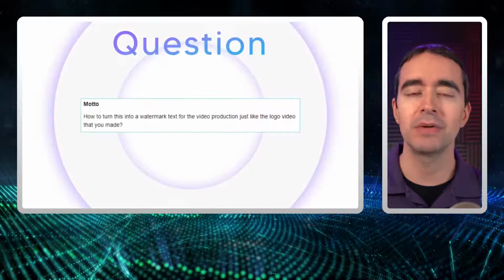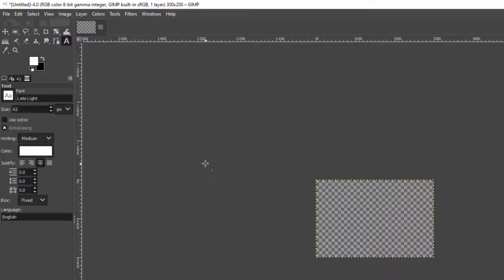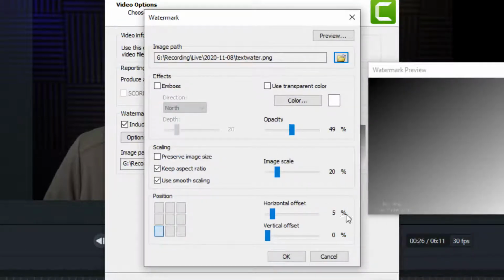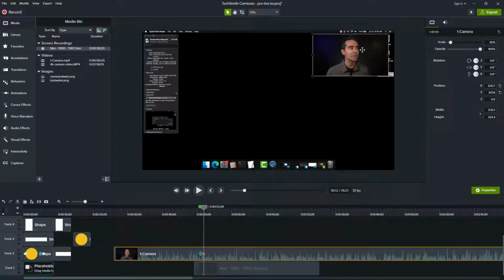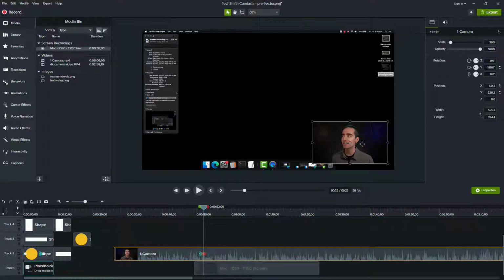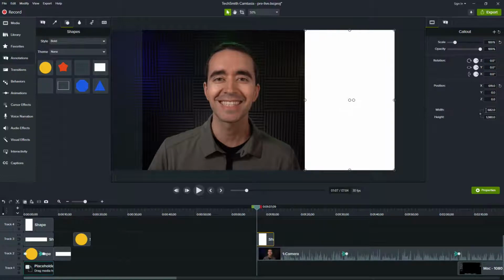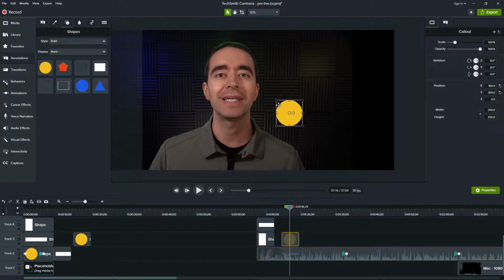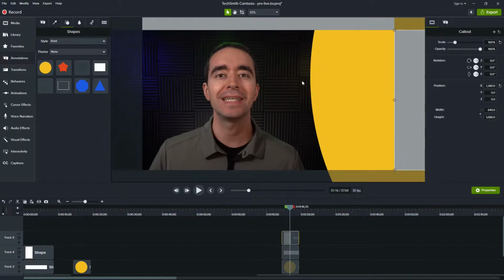Text Watermark, Picture in Picture (PIP), Rule of Thirds - Camtasia Answers Live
Quick Access Time Links:
00:00 Intro
01:50 Text Watermark
07:28 PIP (Picture in Picture)
11:06 Rule of Thirds